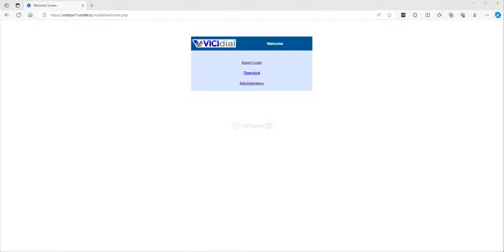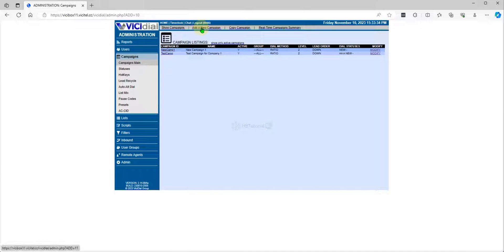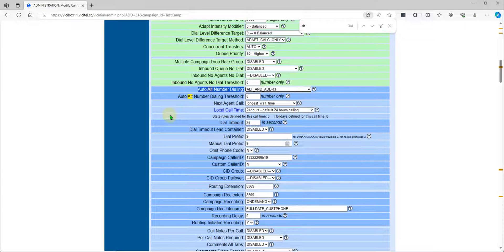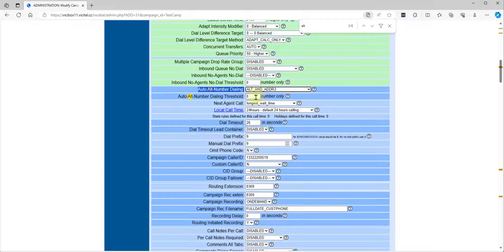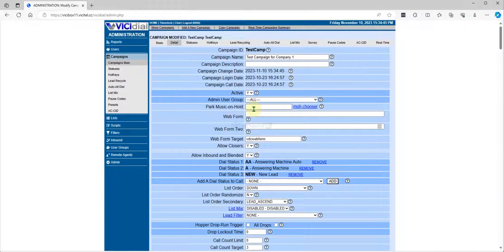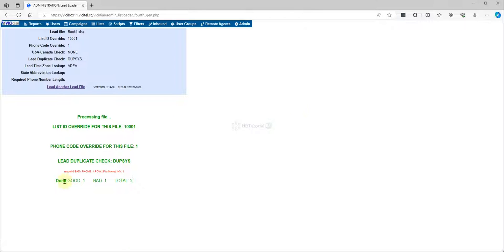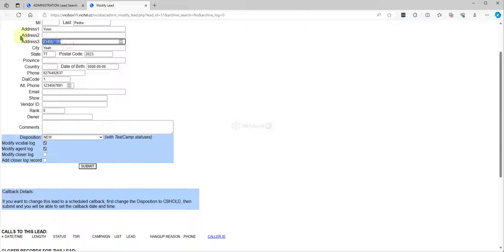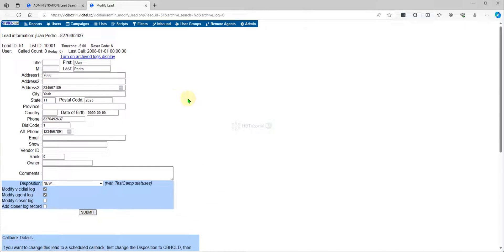Vicidial Tutorial Master Multi-Number Dialing for Call Centers | Boost Your Agent Productivity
Unlock the Full Potential of Vicidial with Our Comprehensive Guide to Multi-Number Dialing Optimization!

Are you ready to take your call center operations to unprecedented heights? In this extensive Vicidial tutorial, we delve into proven strategies, in-depth techniques, and innovative practices that will transform your approach to managing leads and customer interactions. Mastering the art of multi-number dialing not only ensures that your agents spend minimal time waiting but also allows them to engage more effectively with customers. Join us on this journey to boost productivity, drive efficiency, and elevate your service to exceptional levels!

# Why Multi-Number Dialing is Game-Changing
In the rapid-paced world of call centers, maximizing your time is crucial. Multi-number dialing empowers agents to connect with several leads or customers in succession, drastically enhancing contact rates and performance! Here’s the impact

- Increased Reach Engage with a broader pool of potential customers within reduced time frames.
- Efficient Lead Management Streamline your outreach processes, ensuring no valuable lead slips through the cracks.
- Enhanced Agent Productivity Allow your agents to invest their time in meaningful conversations rather than tedious dialing.

This comprehensive video tutorial covers everything you need to know to effectively implement multi-number dialing in your call center operations

- Setting Up Vicidial for Multi-Number Dialing Step-by-step configuration guides that make the complex task of setting up Vicidial user-friendly and straightforward.
- Strategies for Effective Lead Management Proven techniques for lead prioritization ensuring your agents are always calling the right customers at the right moment, tackling your lead list with actionable data.
- Dialing Strategies Explained An overview of various dialing modes—manual, predictive, and progressive—along with insights on which mode aligns best with your specific operation and goals.
- Best Practices for Call Campaigns Learn how to design effective call campaigns that maximize success rates while minimizing dropout—the secret sauce to boosting productivity.

Learn from a seasoned expert with extensive hands-on experience in the telephony and call center software landscape. Our instructor blends practical know-how and industry insights, delivering actionable skills that can be applied right away, even in fast-paced work environments.

# Effective Dialing Techniques for Unprecedented Success
- Optimize Your Lead Lists We'll provide you with the keys to managing your leads efficiently, ensuring you're always working with the highest quality data.
- Utilize Call Scripts Discover how to design compelling call scripts that significantly increase your conversion rates while resonating with the needs of your audience.
- Integrate Multiple Outreach Channels Master techniques to efficiently manage calls alongside SMS and email outreach, fostering a holistic approach to customer engagement.

# Course Features
- Interactive Learning Participate in live demonstrations and Q&A sessions for a richer understanding of concepts.
- Resource Materials Gain exclusive access to downloadable PDFs, troubleshooting guides, and checklists that complement your learning.
- Continuous Support Receive ongoing support, even after course completion—you're not alone on this journey!

# Community Engagement
Join a vibrant community of call center professionals who are eager to share insights, lessons learned, and effective strategies that drive results in the field.

# Don't Miss Out on Transforming Your Call Center Strategy!
Whether you're a call center manager, team leader, or an agent aiming to bolster performance, mastering Vicidial's multi-number dialing capabilities is paramount for staying competitive in today's dynamic landscape.

# Join Now and Transform Your Call Center Strategy!